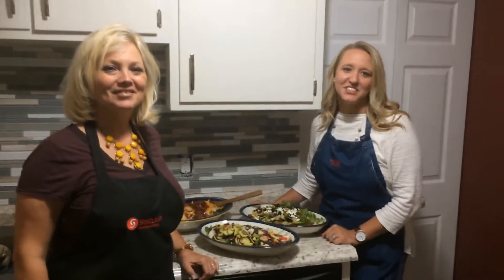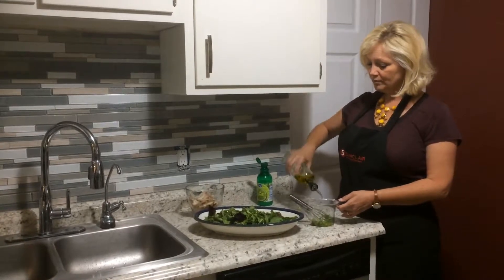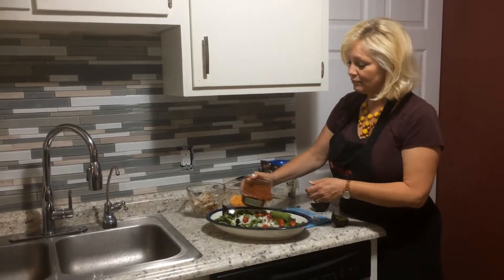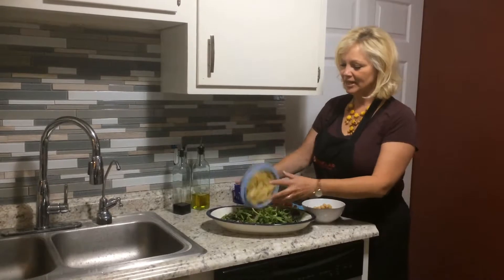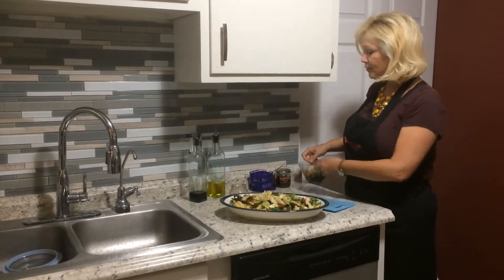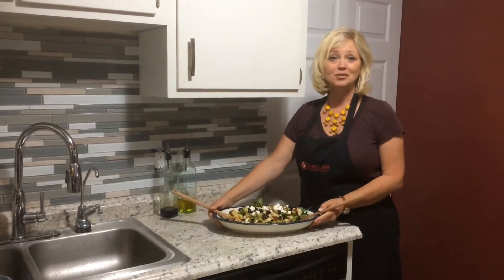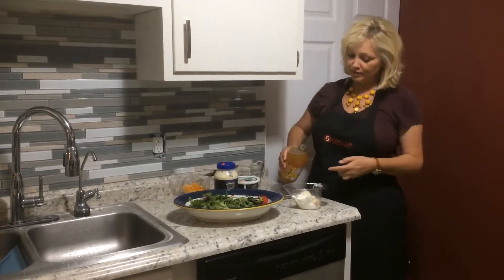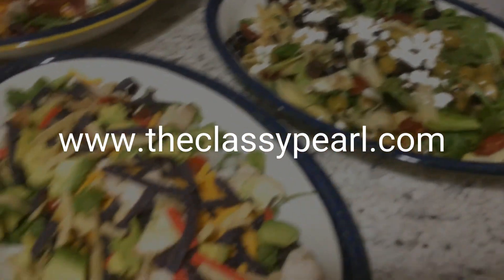Main Dish Salads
Hearty Main Dish Salads